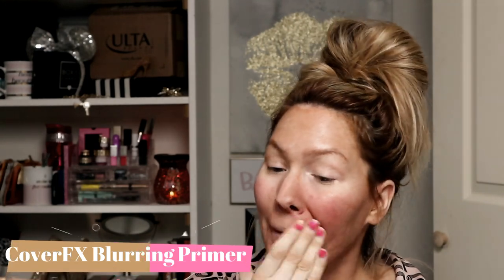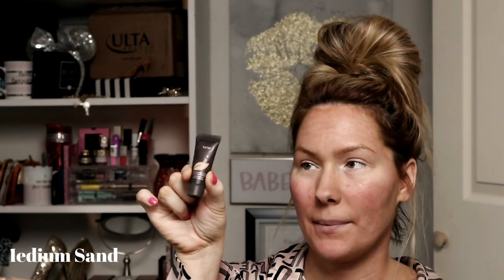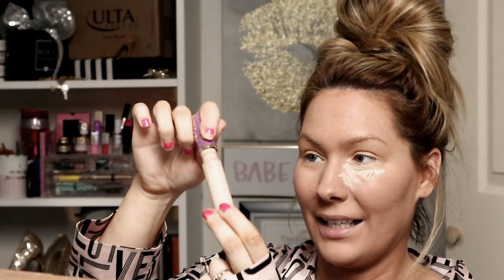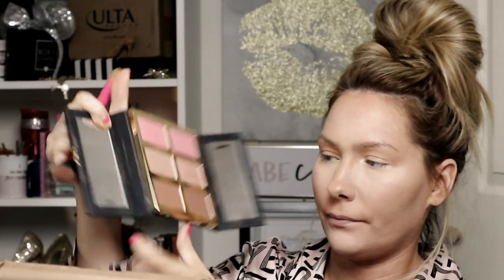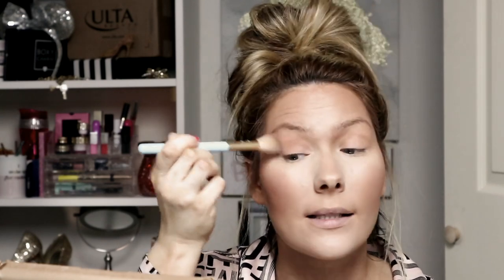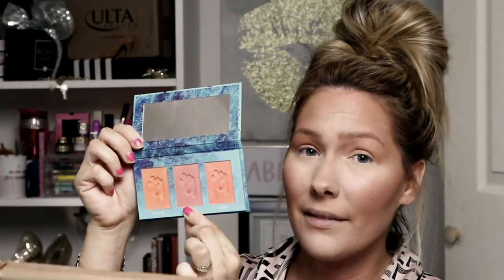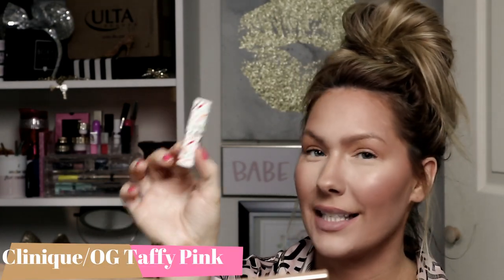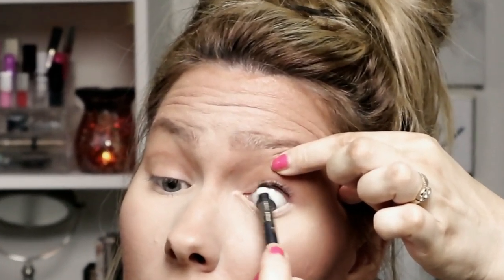BACK TO SCHOOL MAKEUP TUTORIAL | EASY & Natural Bronzed look!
Here's an EASY FAST Back to school makeup look! You'll love this bronzed out look to show off and enhance the tan you got from being a beach bum ALL summer! I hope you enjoy this super easy tuturial!